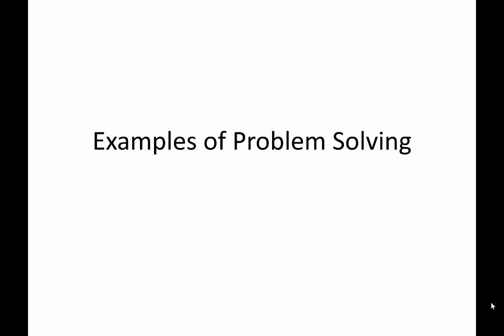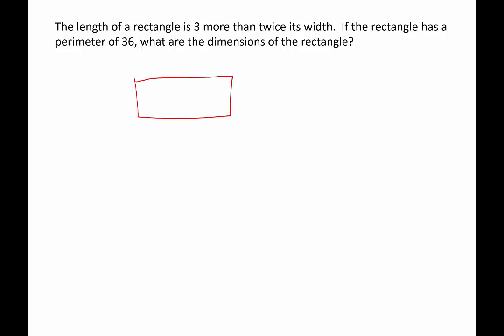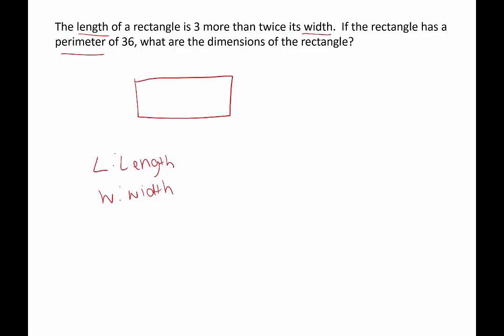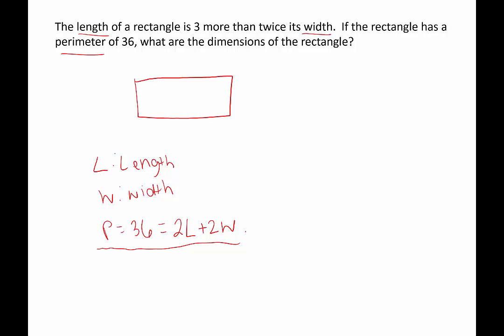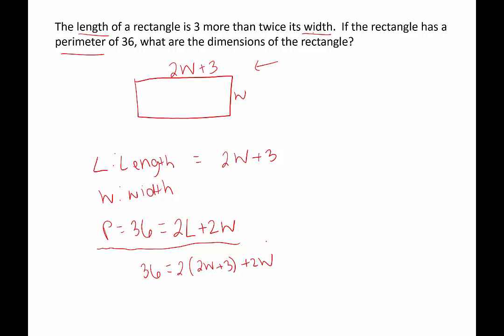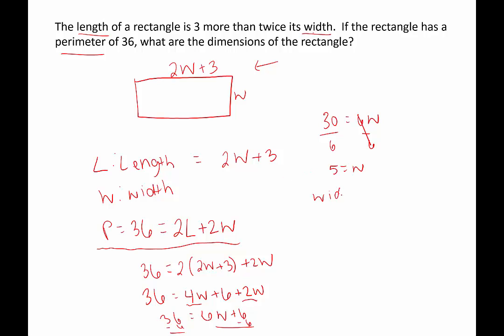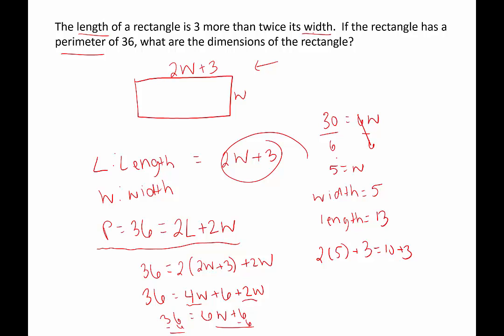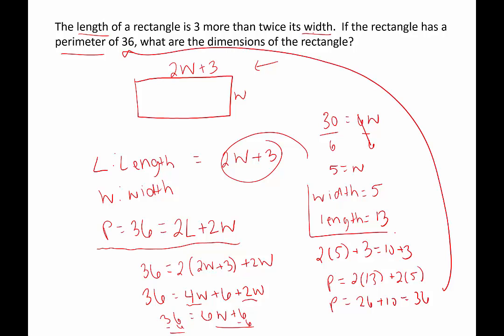Example of Problem Solving: Finding Dimensions of Rectangle Given Perimeter